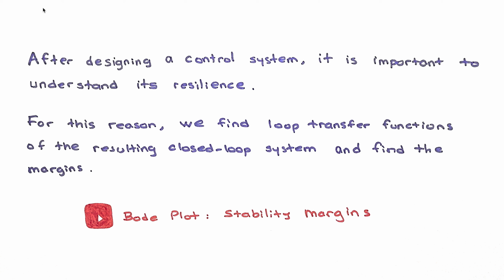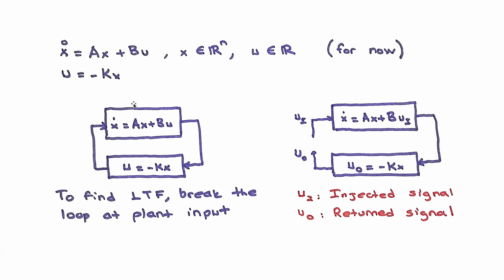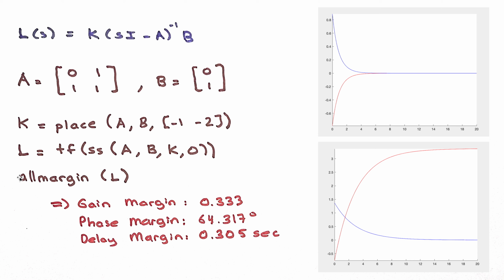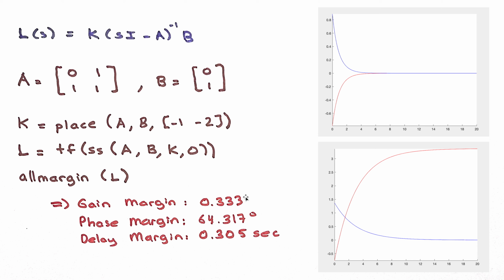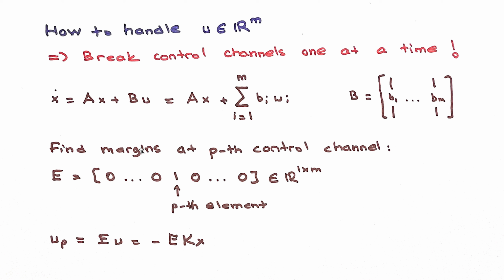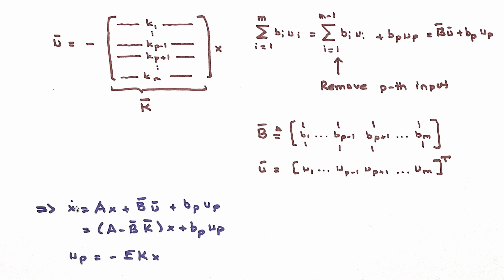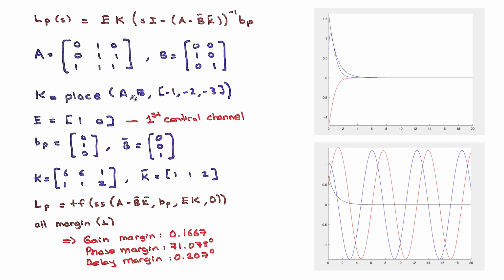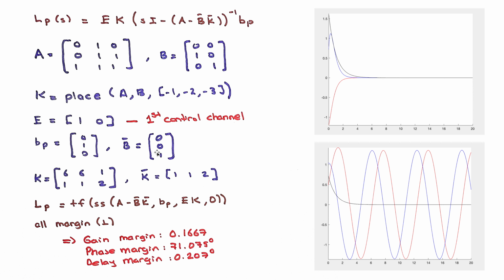Stability: Stability Margins (Lectures on Advanced Control Systems)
Stability margins are essential in control design because they provide information about the stability and robustness of a control system. Stability margins refer to the amount of gain or phase or delay margin that a system has before it becomes unstable. Gain margin is the amount of gain that can be added to the system before it becomes unstable, phase margin is the amount of phase shift that can be applied before the system becomes unstable, and delay margin is the amount of time-delay that can be applied before the system becomes unstable. In this video, we cover stability margins for linear time-invariant systems.